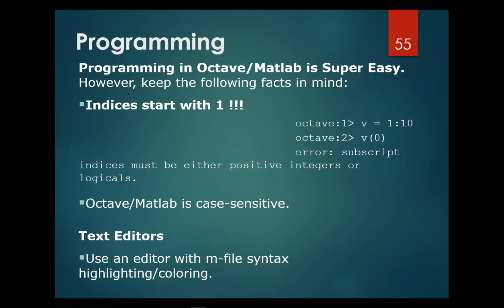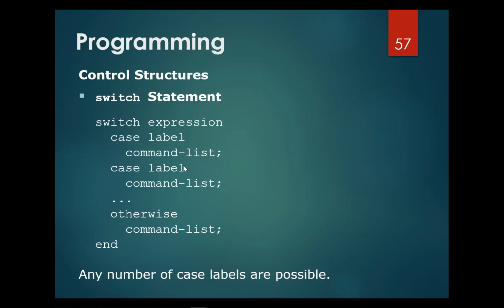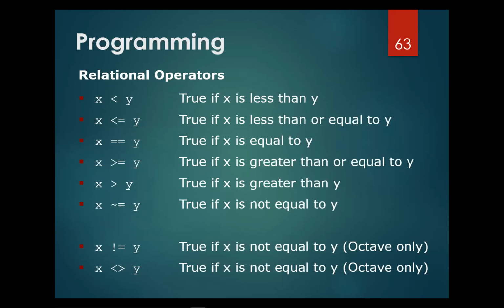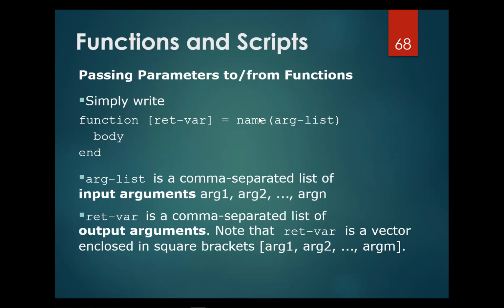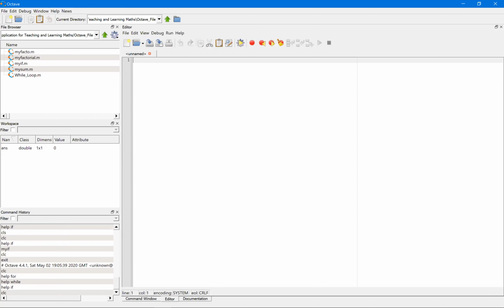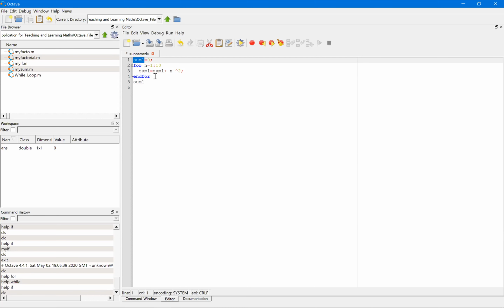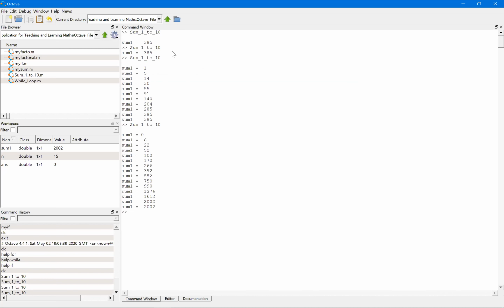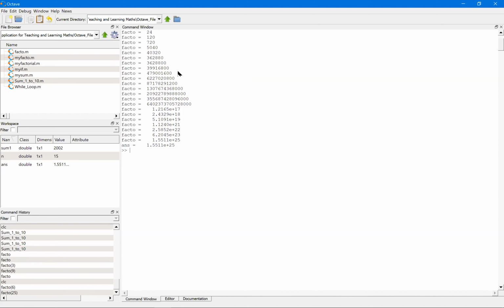Matlab\Gnu Octave programming complete course..... part 3